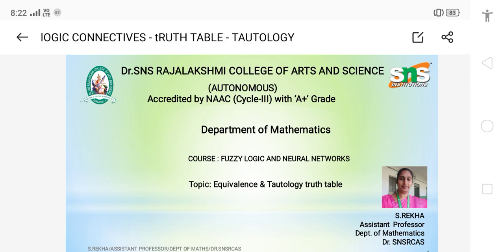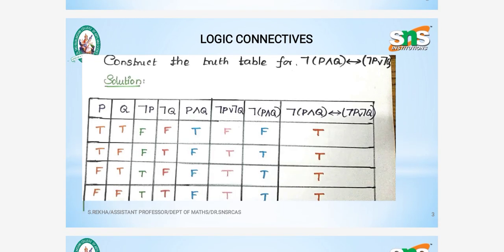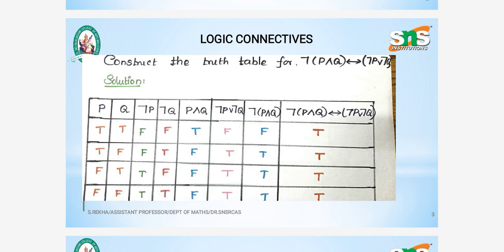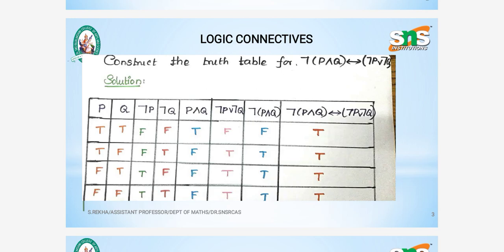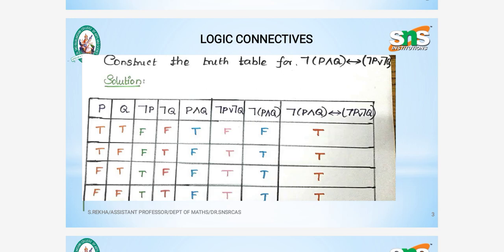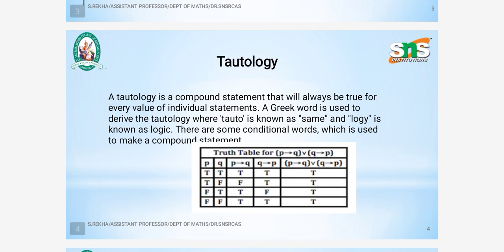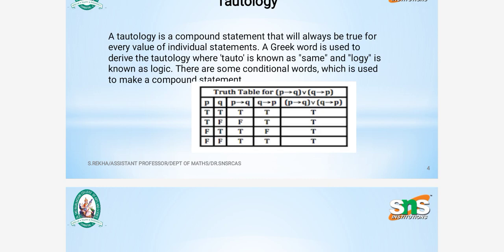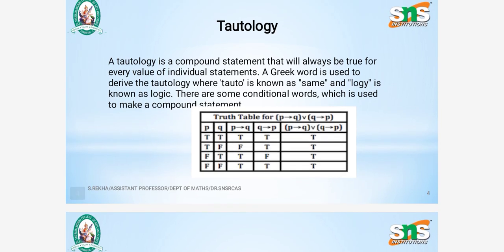Equivalence and Tautology truth table by S.Rekha,Assistant Professor,Dept of Maths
Equivalence and Tautology Truth table by S.Rekha, Assistant Professor of Maths, Dr.SNSRCAS